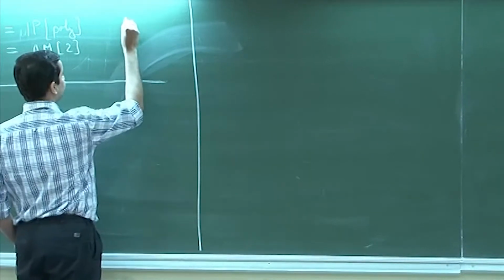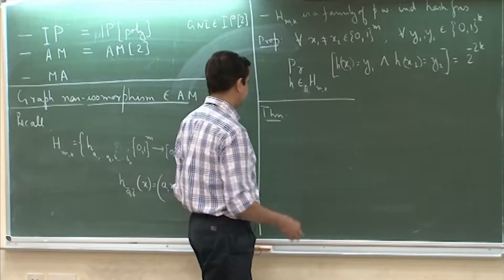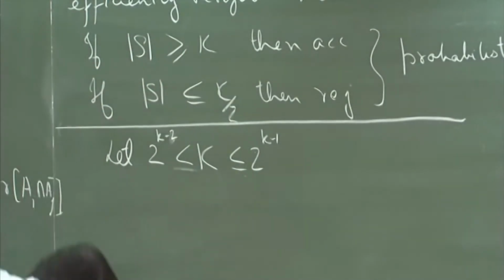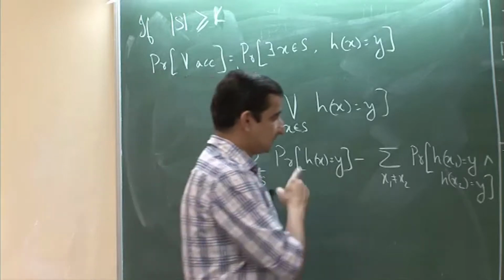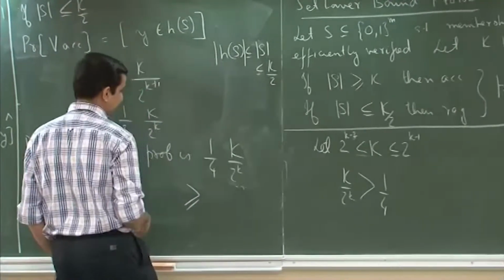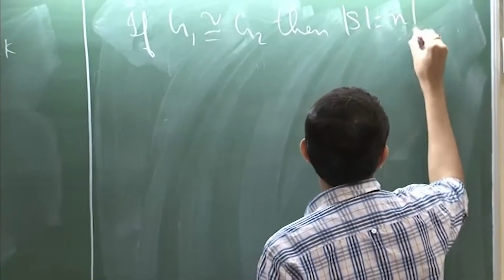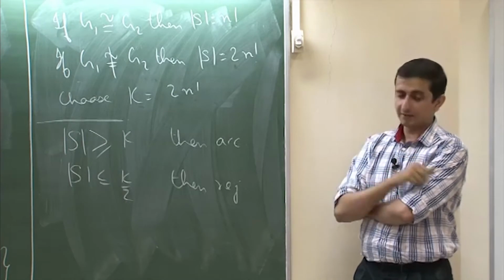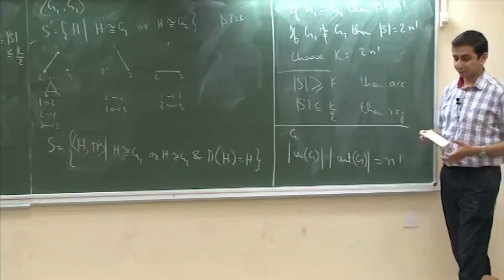noc21-cs49-lec32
Set Lower Bound Protocol and Graph Non-Isomorphism is in AM